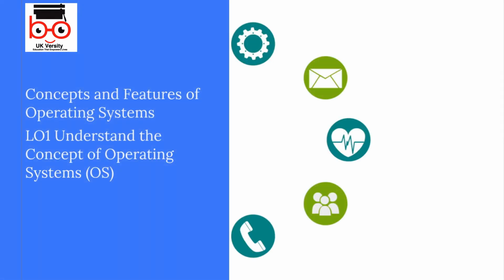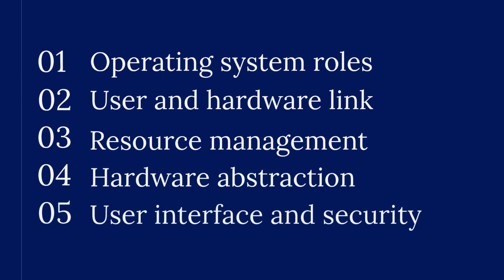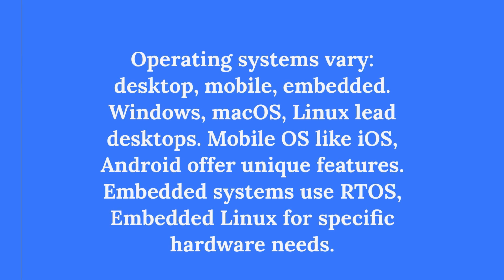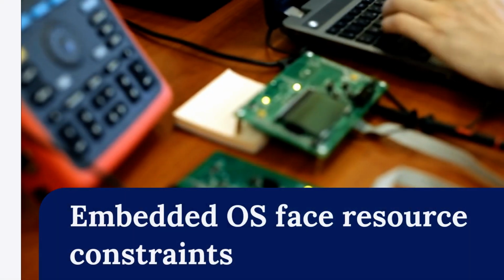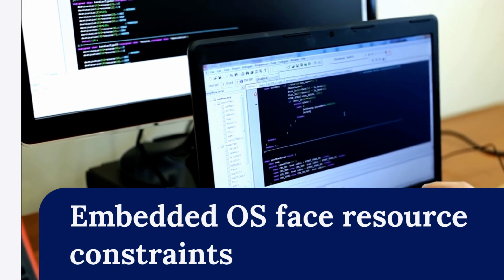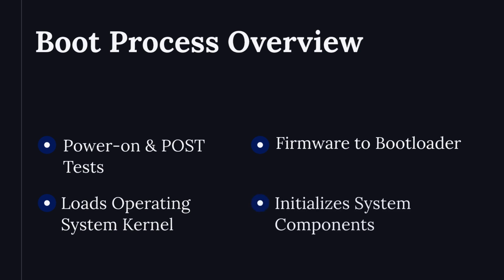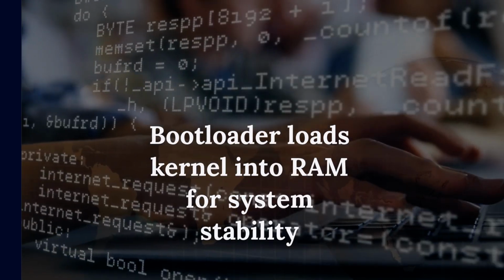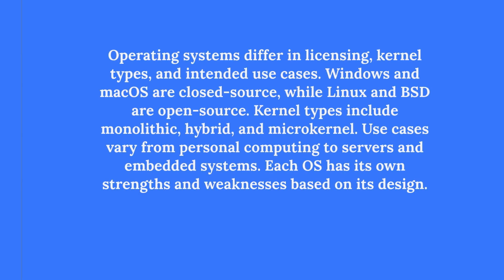LO1 Concepts and Features of Operating Systems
Learn cyber security and networking with the ATHE Level 4 Extended Diploma in Computing. Explore network security, cyber threats, and IT skills with clear explanations and practical examples.